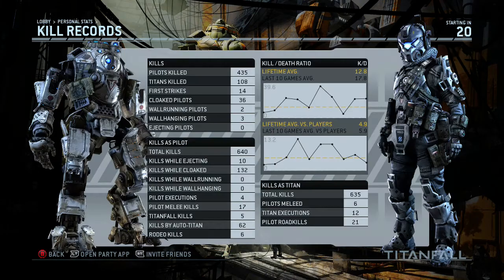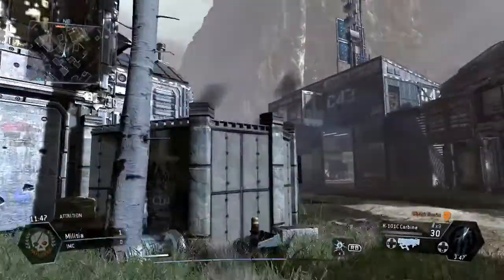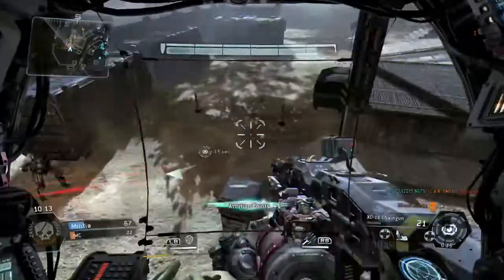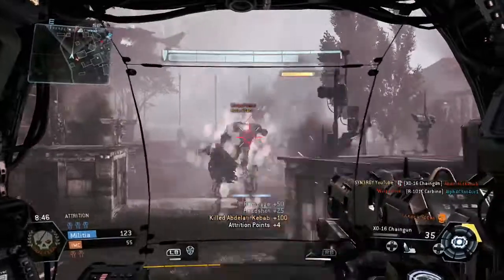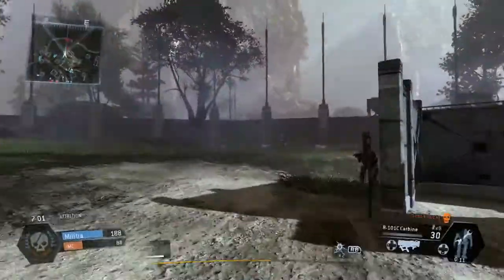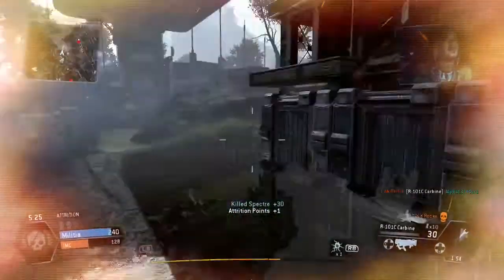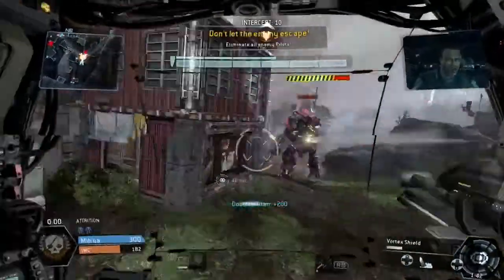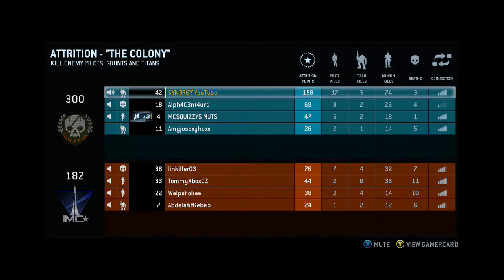Titanfall Tutorial: Maxing Your Attrition Scores -|- 158PTS Gameplay + Commentary 1080HD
Hey everyone I hope you enjoy this little tutorial gameplay i made on "coloney".
Throughout this game you will see several different tips both PROS and CONS of how to improve you're 'Attrition' Gameplay While maxxing out your scores and you know what that means!
XP BABY!

Peace to all SYN3RGY